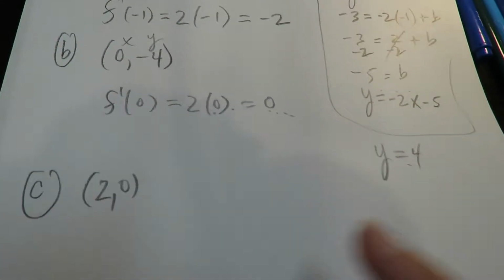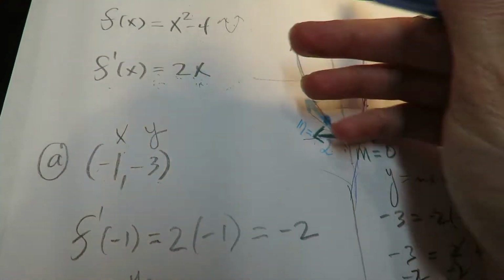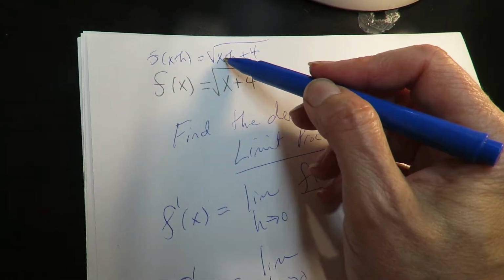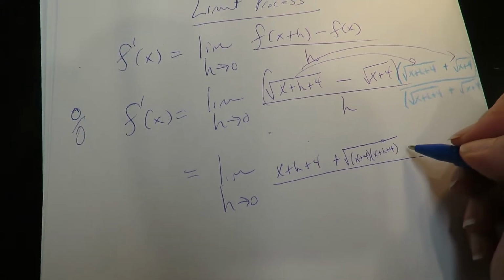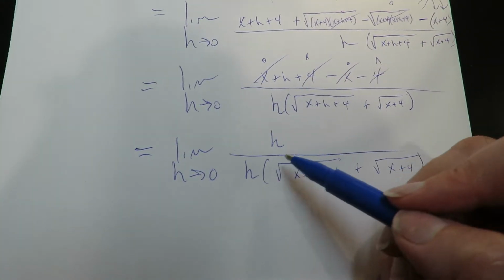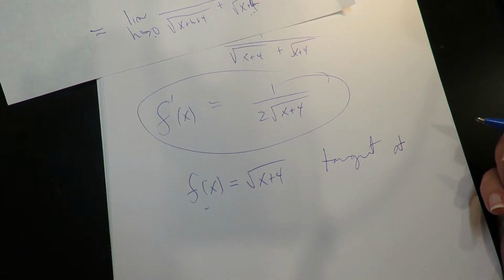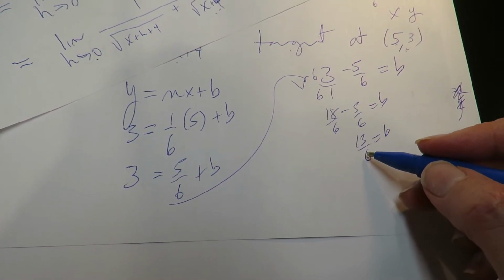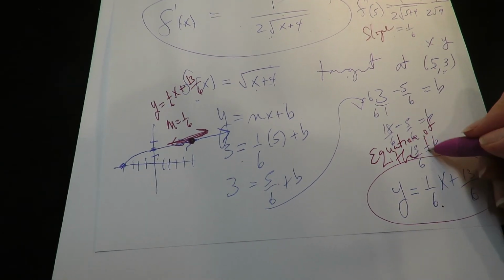(280) Section 3.1- Part 3